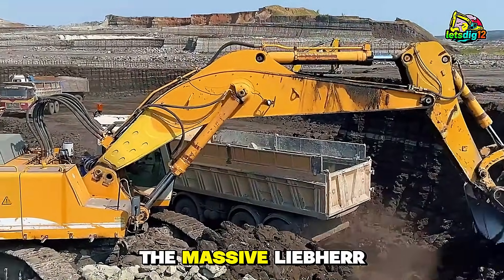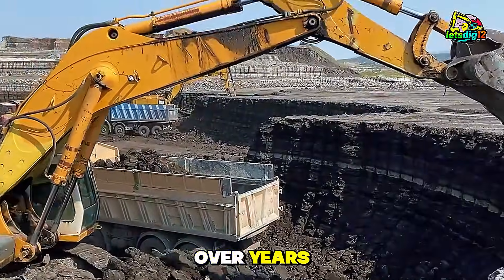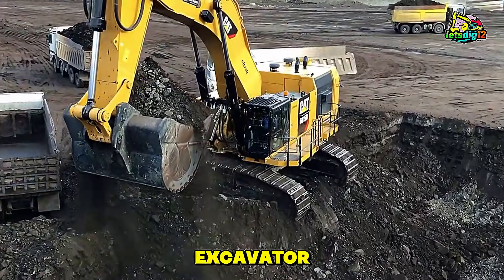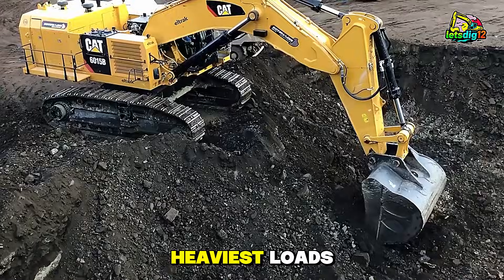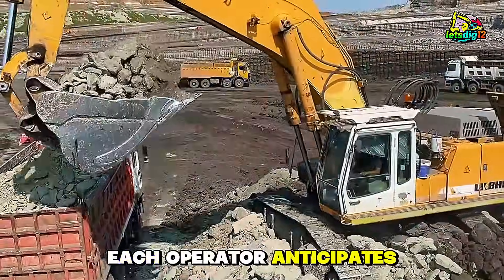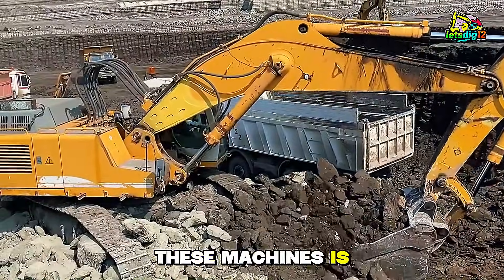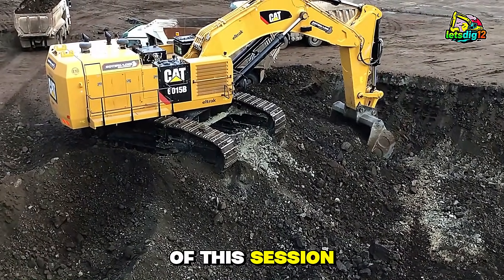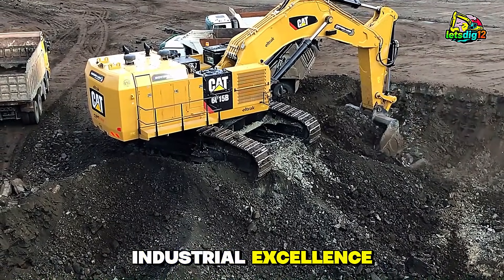Giants at Work: Liebherr 964 & Caterpillar 6015B Excavators Loading Trucks | Engineering Mastery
Watch the Liebherr 964 and Caterpillar 6015B Excavators dominate the mining site as they load Mercedes and MAN trucks with coal and other heavy materials. Every scoop, every swing, and every precise placement showcases the perfect blend of power, skill, and engineering excellence.

These machines aren’t just tools—they’re a testament to human expertise and industrial innovation. The Liebherr 964 Excavator handles massive loads with precision, while the Caterpillar 6015B demonstrates unmatched stability and lifting power. Together, they create a seamless, highly efficient workflow that turns a busy mining site into a choreographed performance of machinery and human coordination.

Feel the roar of hydraulic engines, the dust clouds from each bucket, and the sheer scale of these engineering marvels. Perfect for heavy machinery enthusiasts, construction professionals, and engineering students, this video delivers knowledge, excitement, and awe—all in one powerful experience.
NOTE: We use all genuine, human-created material in our videos. We believe in the power of real conversations and real insights